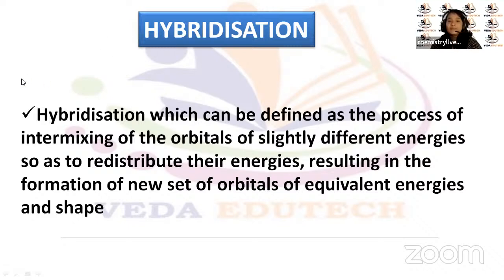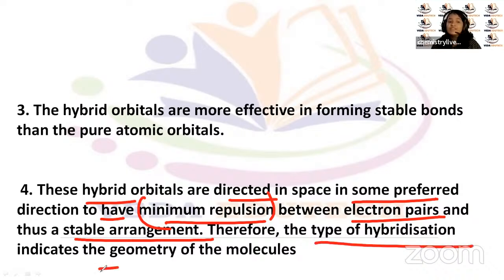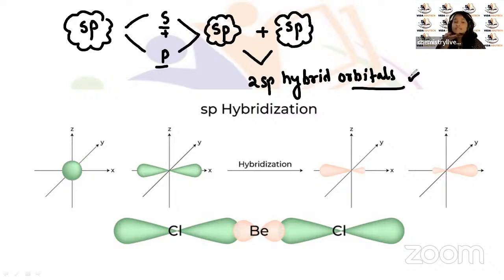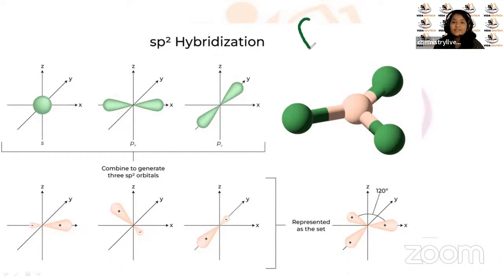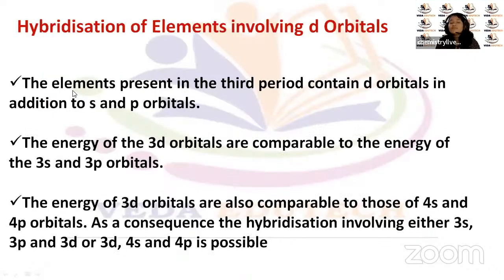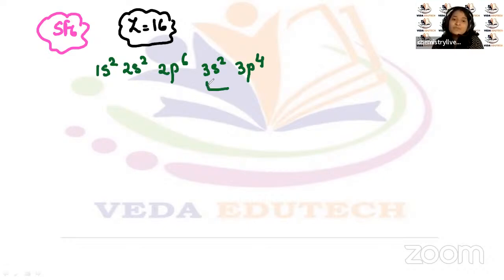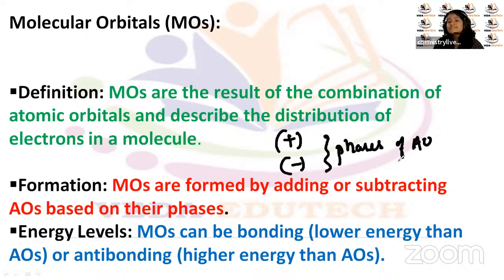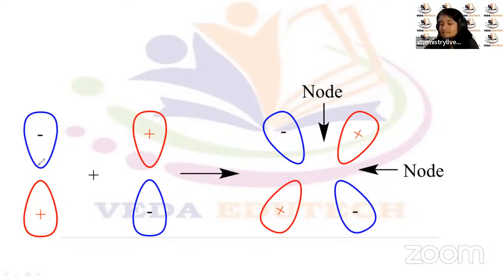Hybridization, MOT || chemical bonding|| lecture -05 || class - XI || chemistry